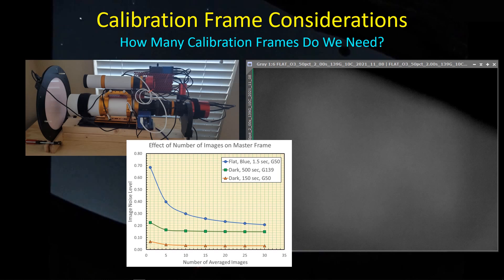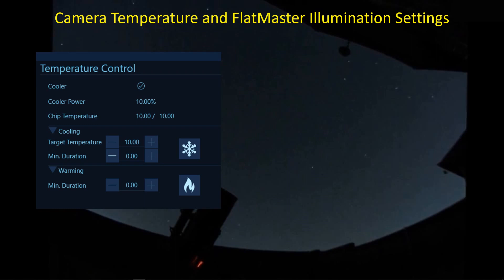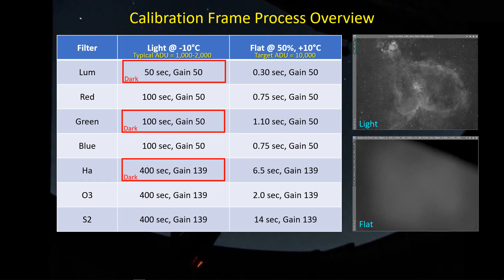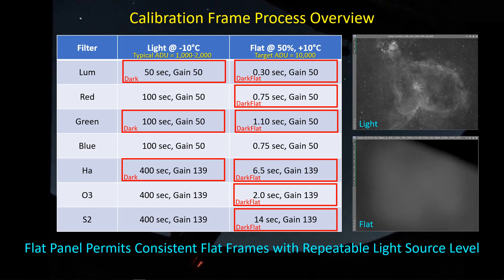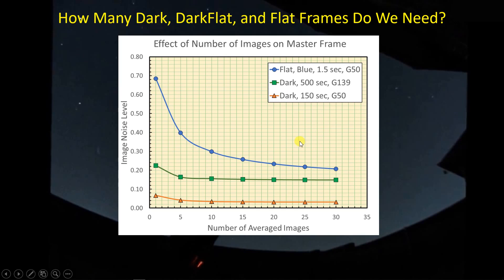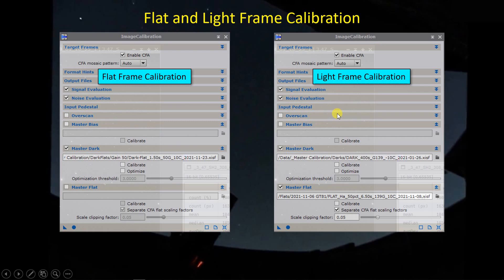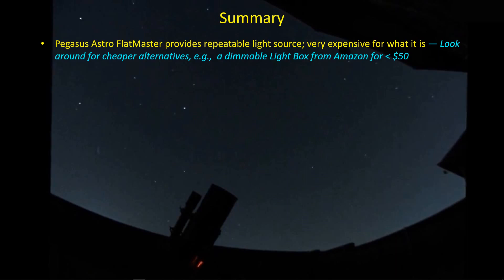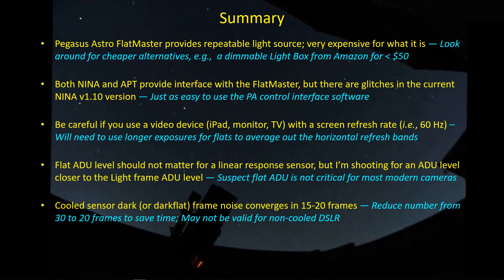How Many Calibration Frames?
Using the Pegasus Astro Flatmaster to create Master Flat files for my William Optics GT81 and taking a second look at the number of frames I need for "good" Master Dark, Master DarkFlat, and Master Flat image calibration files. Answer: More flats, fewer darks!